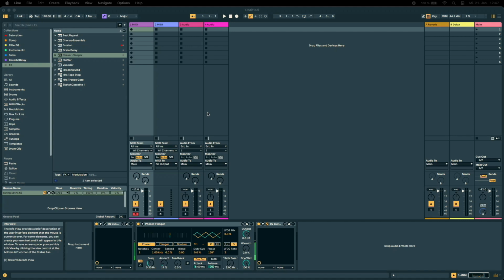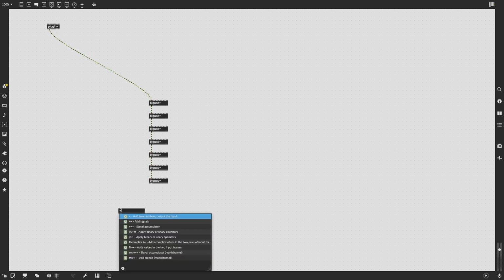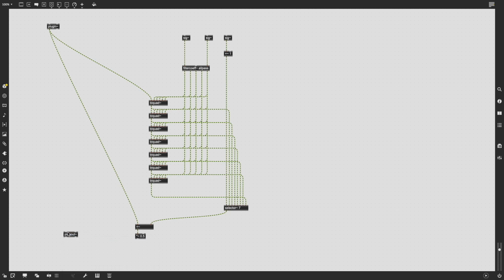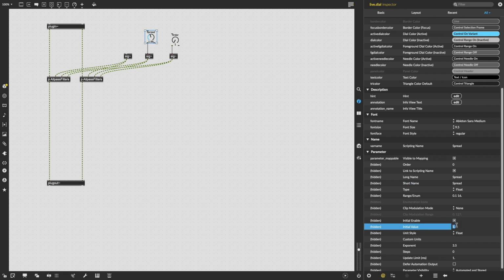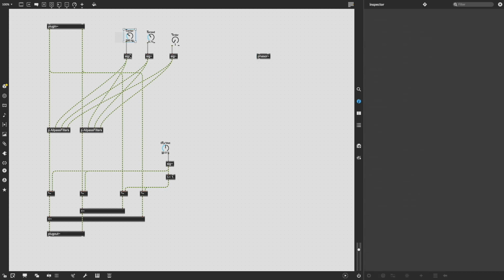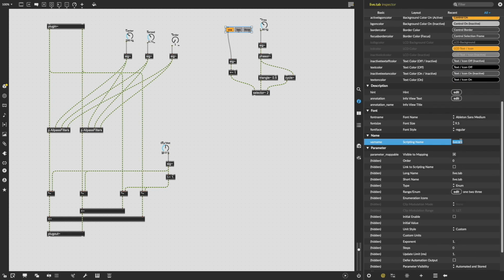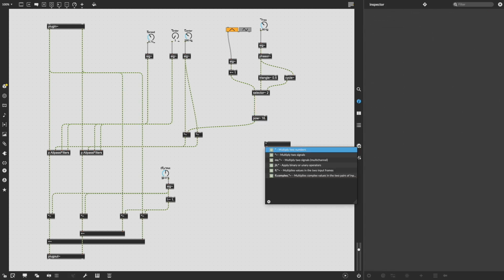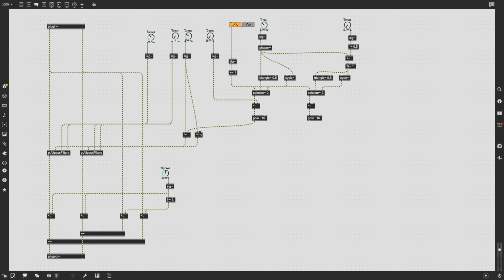How to build a basic Phaser Effect | Max for Live Tutorial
Building a basic phaser effect in Max for Live.

You can build this patch within Ableton Live with your Max for Live License, no Max Standalone License required.

If you want to support me and my work you can make a donation via my gumroad shop or become a supporter via my patreon, so I can do more tutorials and keep my devices available for free.